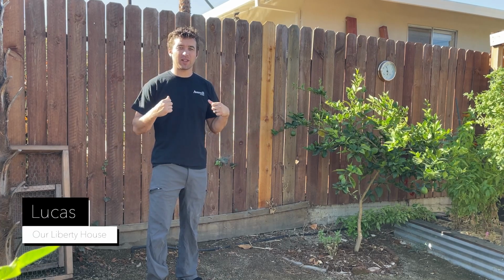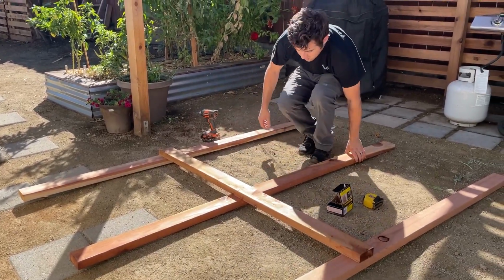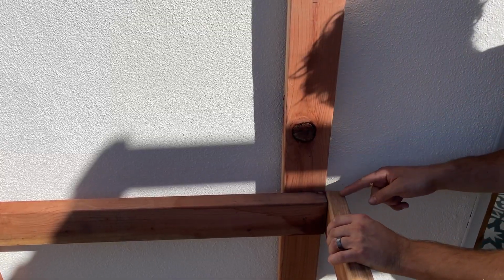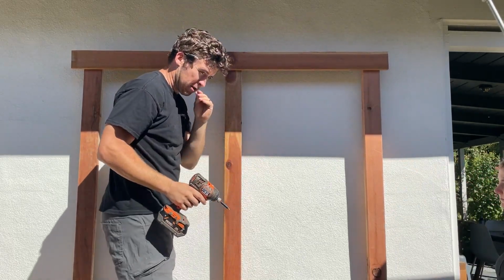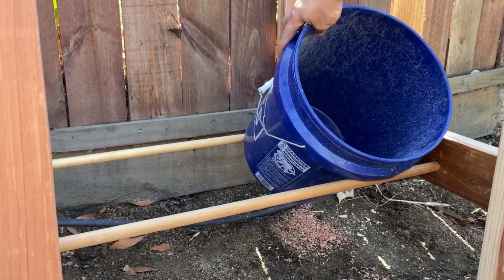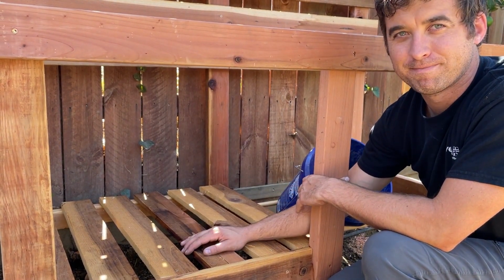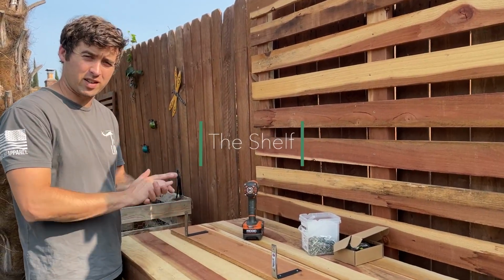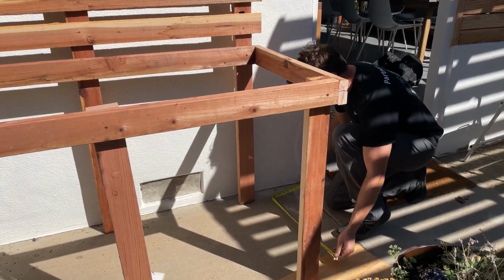DIY POTTING BENCH // Easy Step-by-Step Instructions // How to Build a Beautiful Garden Bench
How to build a Do-It-Yourself Potting Bench.  Seriously, this bench is perfect and I can't wait to get it dirty.

This garden potting bench is 60" wide and 30" deep and 85" tall.  It features a HUGE work table, a shelf above, a shelf below plus a pretty awesome system on storing some 5-gallon buckets - because all gardeners need more bucket storage or just simply a place to keep extra dirt and mulch.  We even added a little spot for a mailbox that holds our garden gloves and pruners.  Every suburban gardener needs a potting bench and we hope you love this one.  Potting benches from the store can be expensive, and even with the high cost of lumber, this one will be cheaper than the ones you can buy online AND be way sturdier.  We even did all the work for you and provide you a cut-list and step-by-step instructions on our blog for you to follow along.  Let us know if you have any questions!

Index:
The Frame 01:43
The Back Slats 08:16
Move & Level 12:51
The Lower Shelf 17:09
The Countertop 19:46
The Upper Shelf 22:27
After Glamour Shots 24:37

SAY HELLO!

Our Liberty House is a gardening lifestyle channel.  Lucas & Beth live in Zone 9b, Sacramento, CA, (with their dog, Liberty!) and garden in 6 raised beds in our backyard garden.  Together, we garden year-round and share what we are growing and what we are learning along the way.  Our gardening strategy is to create a garden full of diversity.  We intermix vegetables, flowers, and herbs to create an ecosystem where beneficial insects thrive.  We avoid all pesticides and instead plant things that will take care of pests for us.  We compost and try to live a sustainable life where we can 'eat what we grow' from our backyard garden.  Thanks for joining us on our journey!